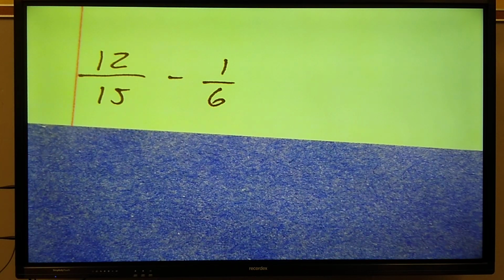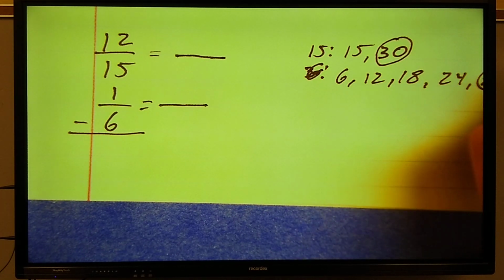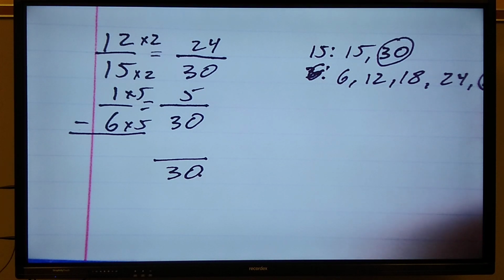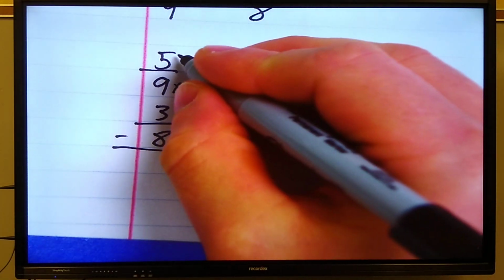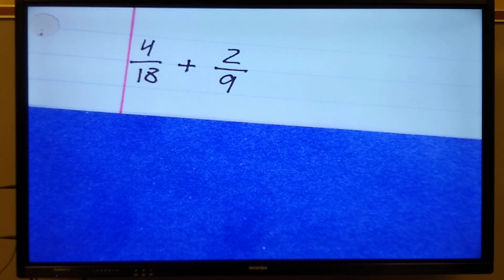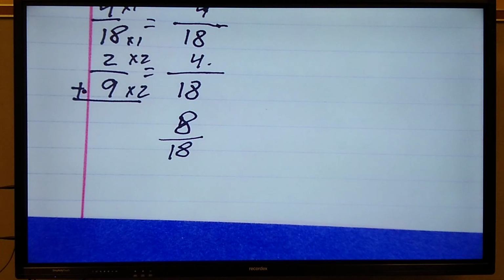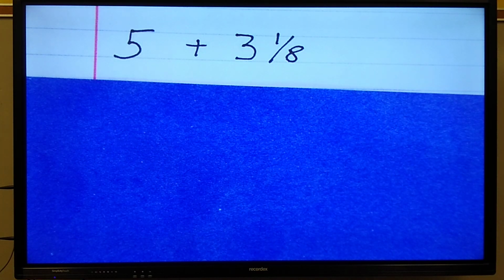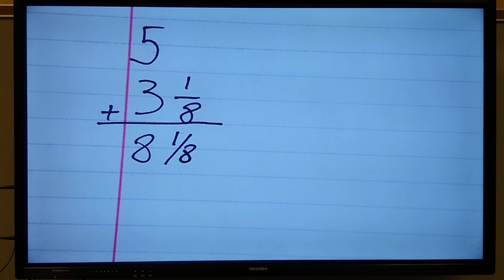Subtracting Fractions Practice 2